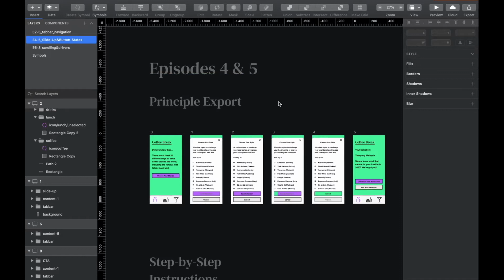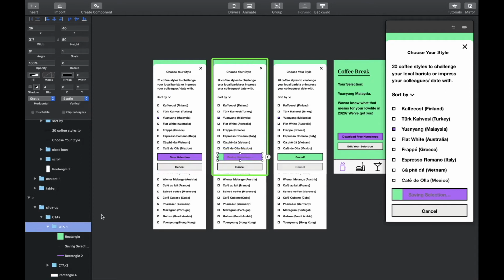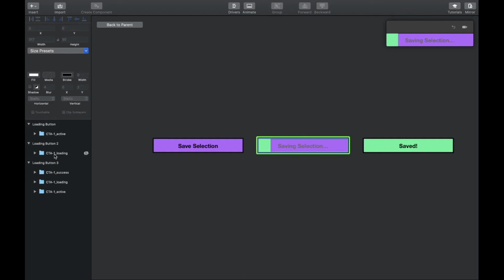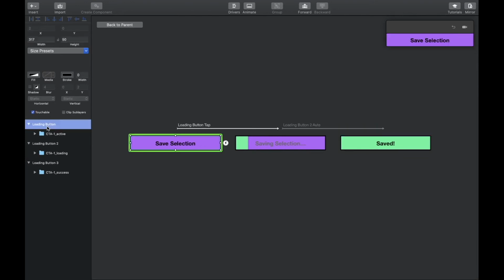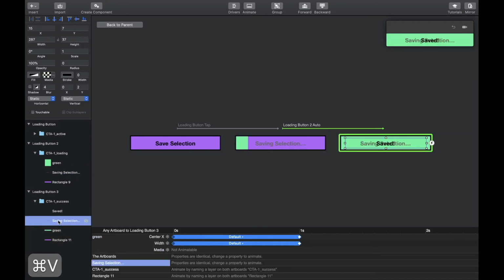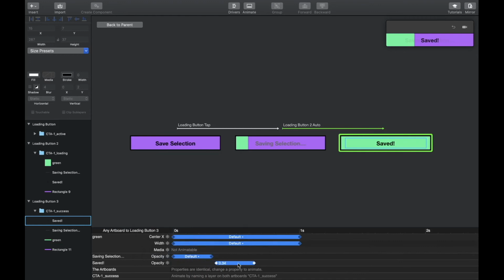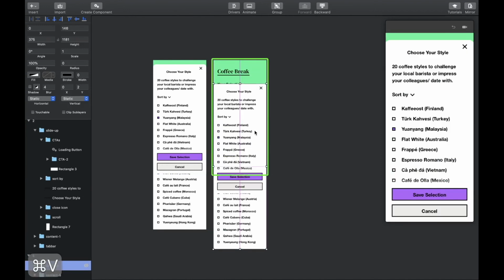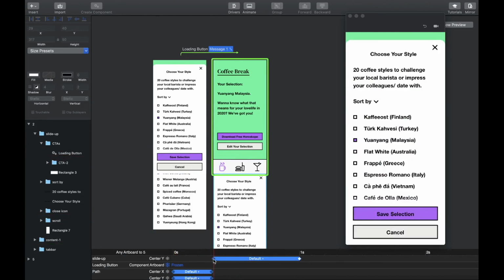Ep 5 Loading CTA - How to Principle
Want to get into UI animation using Principle? You're in the right place! Welcome to your short-cut into creating beautiful, and engaging interaction designs!

In this fifth episode, we bring you even more delightful interactions do to with a loading button. A lot of different loading animations are possible, but this simple one will already express your mastery of Principle :)

To follow our next projects go to Skillshare register for free and download our Sketch file to find step-by-step our assets.
There you can see all episodes, upload your own Principle project, and we will help you with your questions!

In this class, you'll learn your way around Principle, broken down into snack-bite projects. My goal is to get you learning-by-doing, showing you the (from my experience) most useful and most frequently used functionalities in Principle, through real-world examples like:

* App and Website Navigation
* Button States (active, inactive, loading, and success communication)
* Checkboxes & modal windows
* Easy and complex scrolling & timing effects

You do not need any pre-knowledge in Principle for this class. However, you do need proficiency in Sketch or Figma.